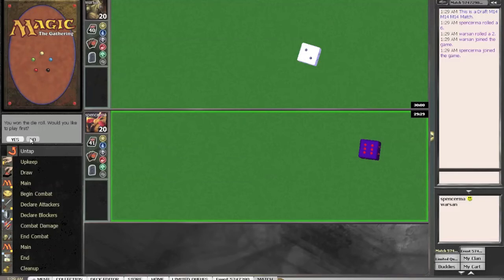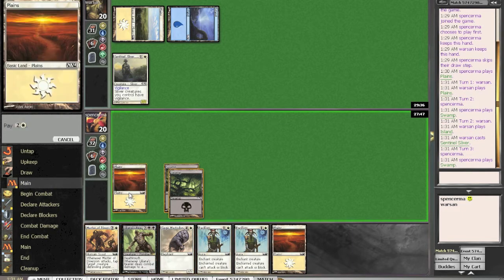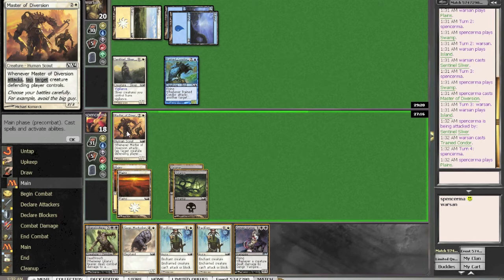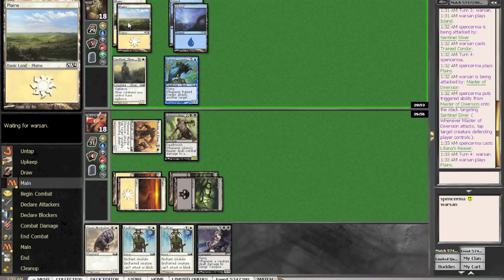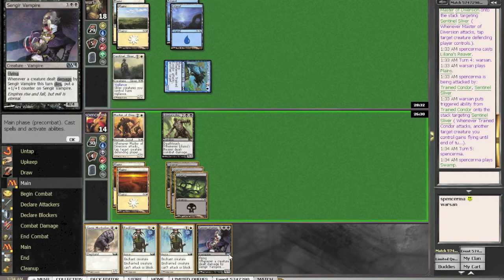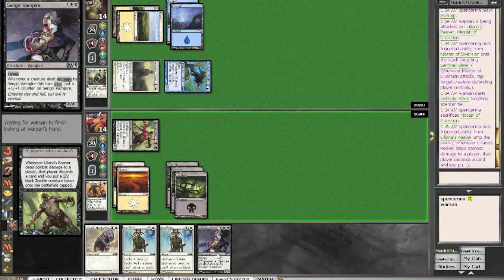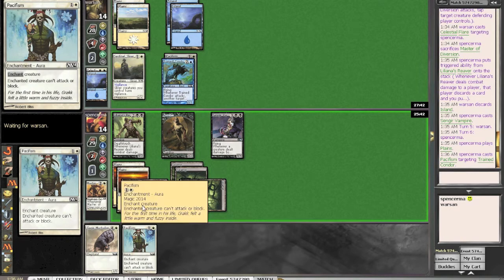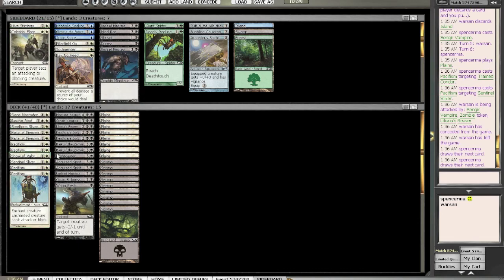M14 Draft #1 Match 1 Game 1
My first M14 draft!